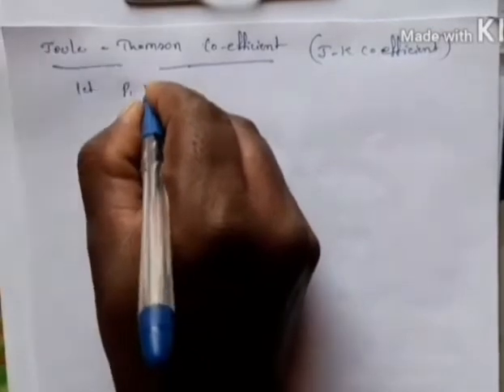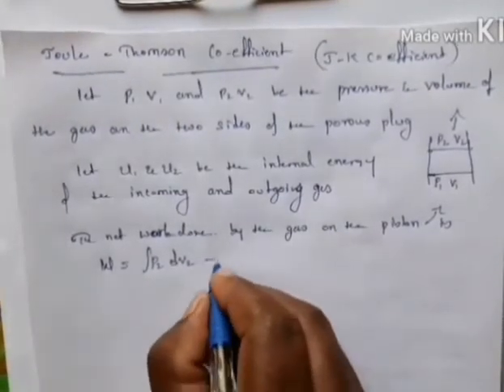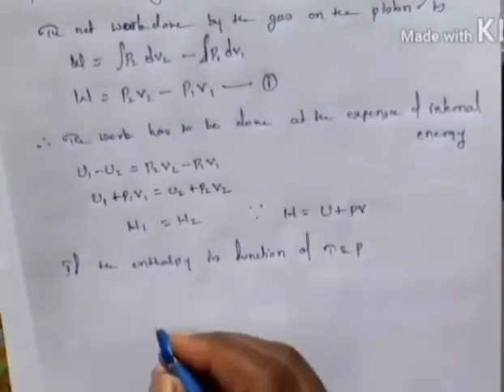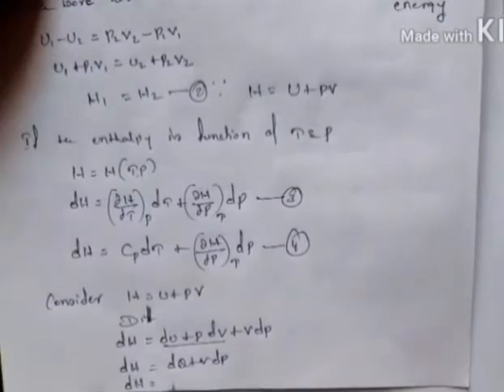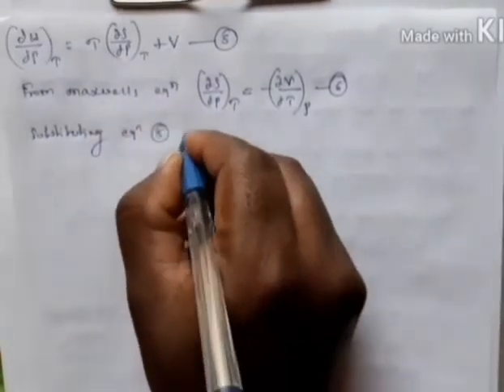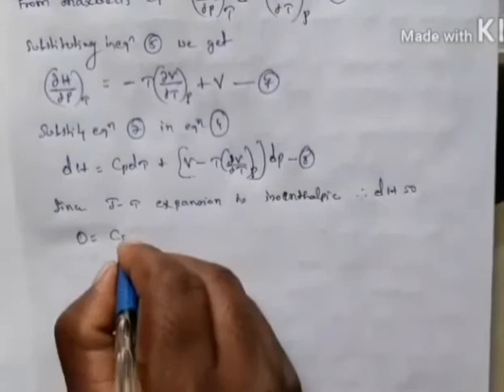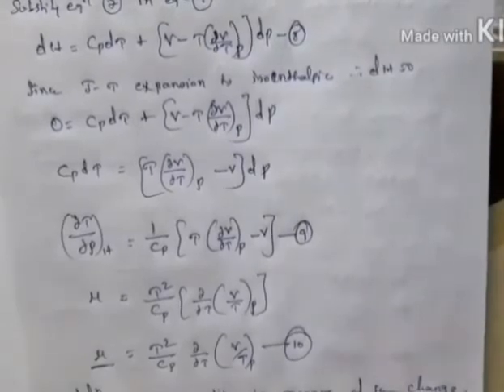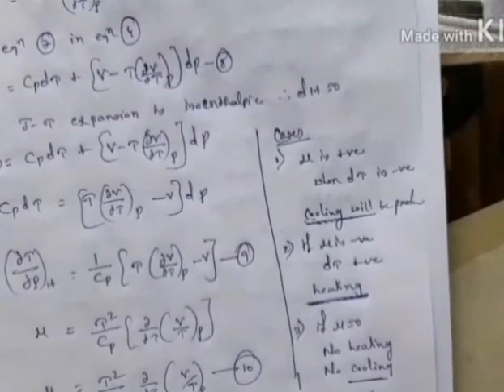PHYSICS , SNR , D-1.2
JOULE-THOMSON COEFFICIENT